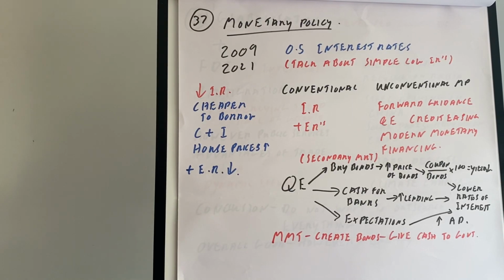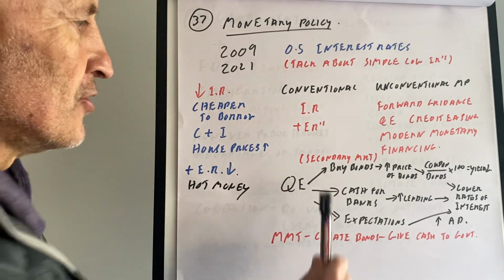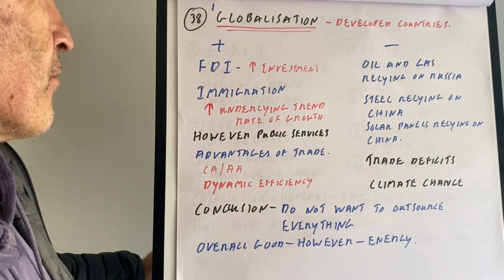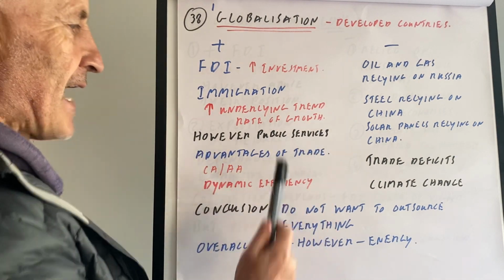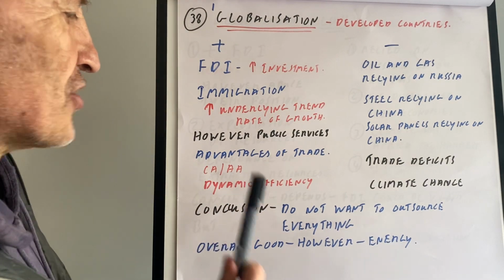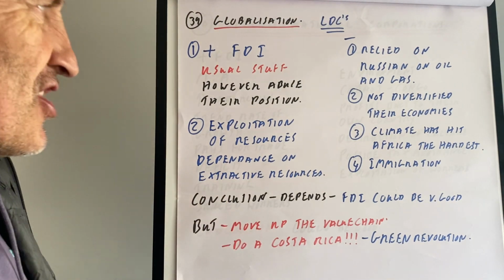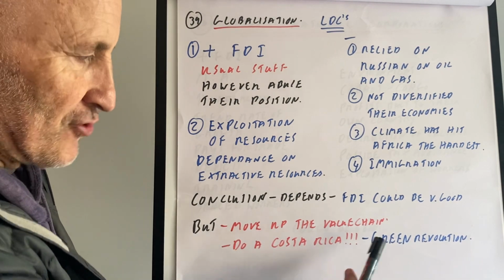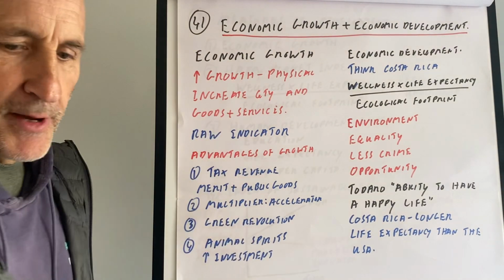2023 Monetary Policy